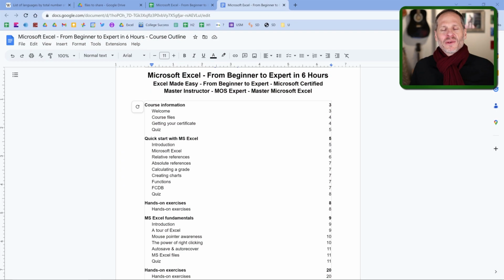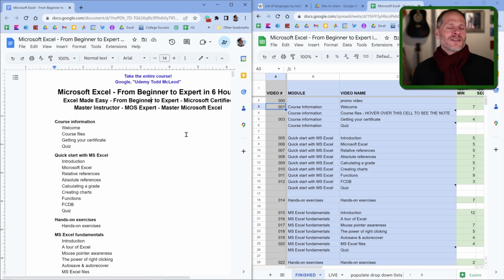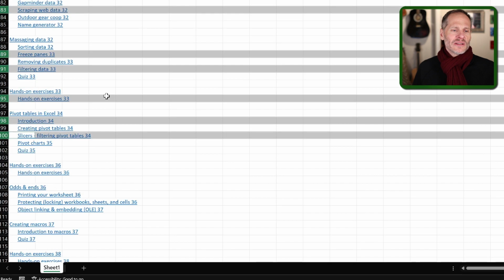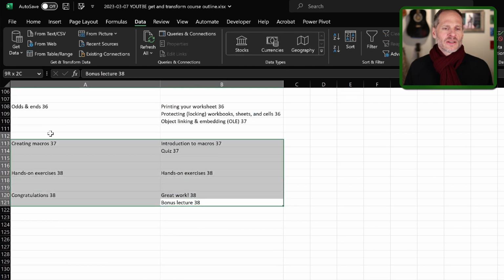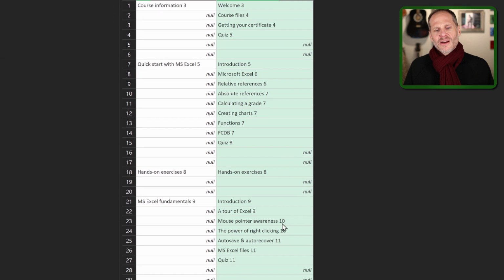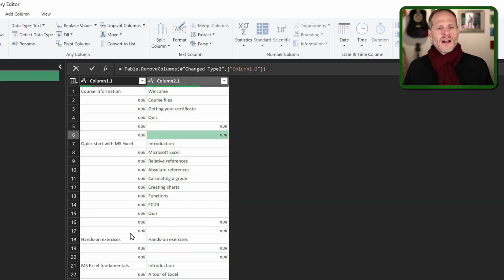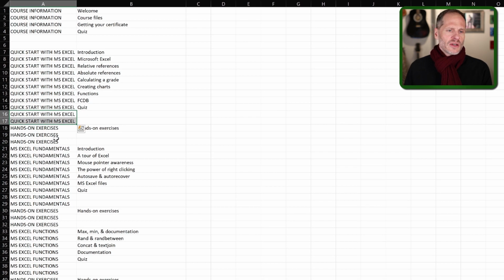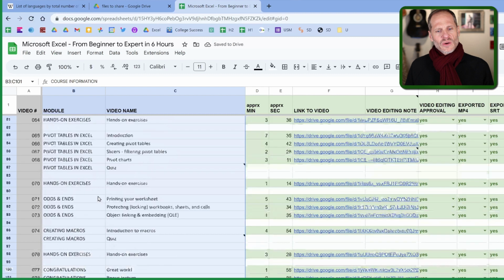Excel Get and Transform Tutorial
400,000+ individuals have taken my courses ❎ join us and learn Excel quickly

"Get & Transform" is a feature in Microsoft Excel that allows you to get data and transform it. With get & transform you can load data from a variety of sources, such as databases, CSV files, web pages, and other data sources. The feature was previously called "Power Query" and is available in Excel 2010 and later versions. The "Get" part of the feature involves getting the data. You can choose to connect to a wide variety of data sources such as databases, text files, and even data in your spreadsheet. The "Transform" part of the feature allows you to manipulate and clean up the data. This includes tasks such as removing duplicates, changing data types, and splitting columns. Overall, Get & Transform is a powerful tool in Excel for importing and transforming data from multiple sources, saving you time and effort in data analysis and reporting.

00:00 overview
00:15 😎what we will learn
00:27 the get & transform project before us
00:54 creating a game plan for our solution
01:52 copying data into microsoft excel
02:15 preparing our data for get & transform
02:26 multiple selections in excel 👌
02:55 massaging data again!
03:45 using get & transform in excel 🙌
04:10 Using the Excel Power Query Editor
04:35 split data in power query editor
05:12 undo in power query editor / get and transform
05:22 delete column power query editor
05:29 working with data in power query editor
06:45 working with data in microsoft excel  🌴
06:17 this is great & exciting!! 📷